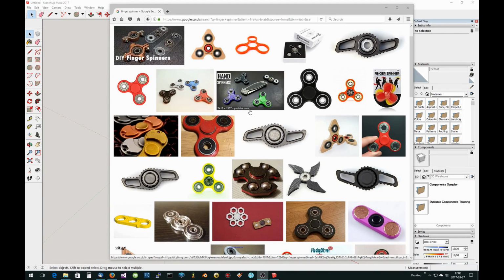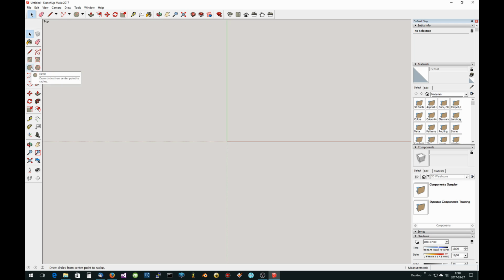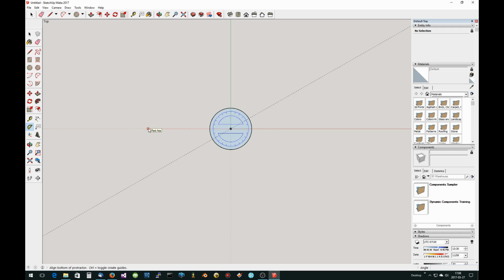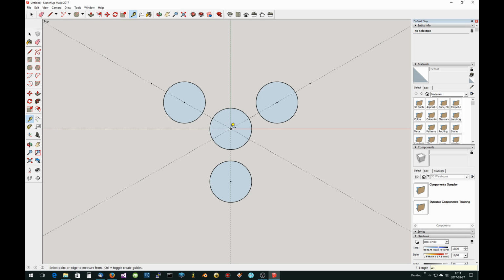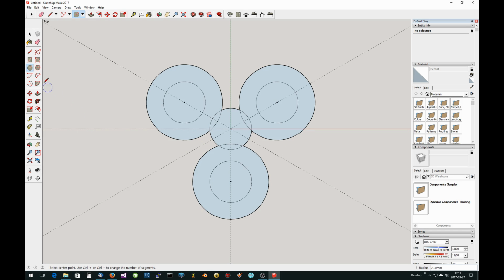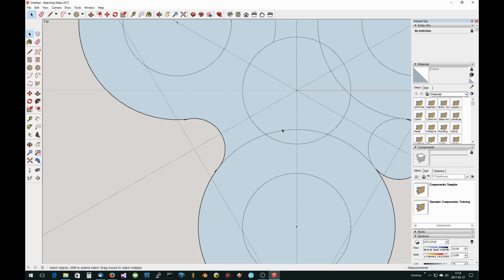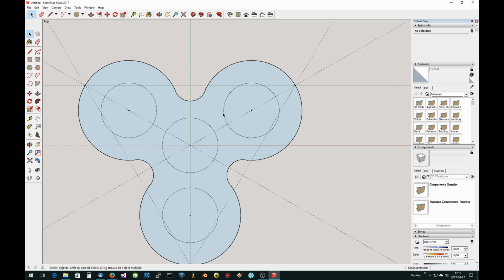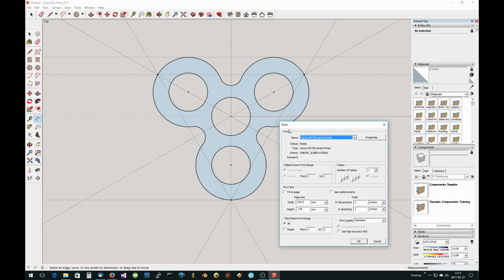Modeling a wooden fidget spinner/finger spinner in Sketchup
Follow me creating a 2D template for a three-lobe finger spinner in Sketchup. The dimensions I use are for standard 608 bearings (22mm outer diameter) but you can easily use the same method to create any size/shape spinner in Sketchup.

Low-priced bearings
Expensive zirconium ceramic bearing

Have fun!